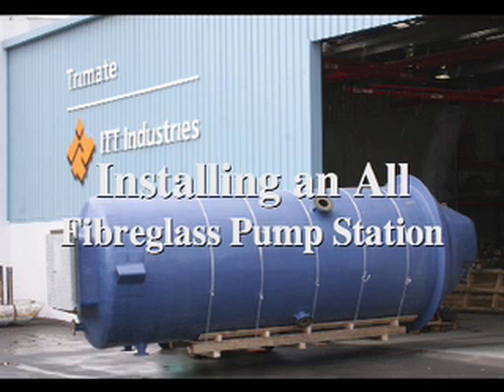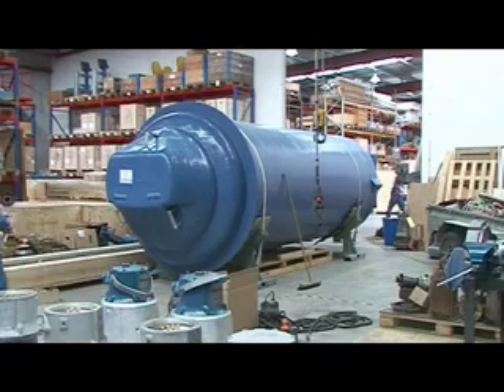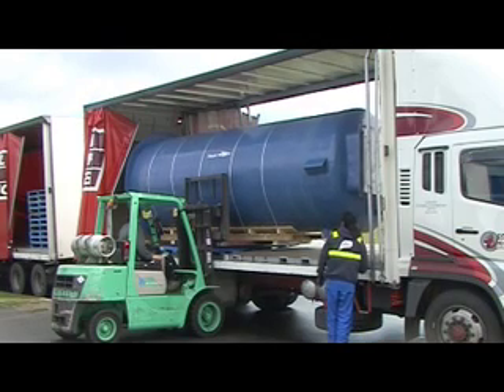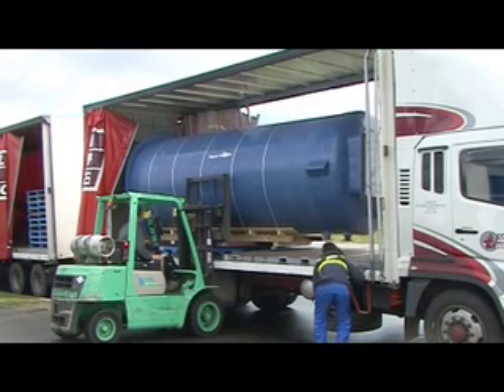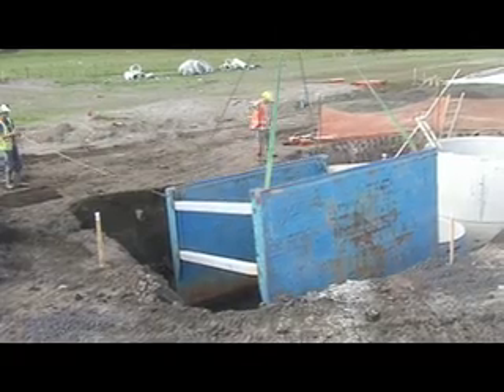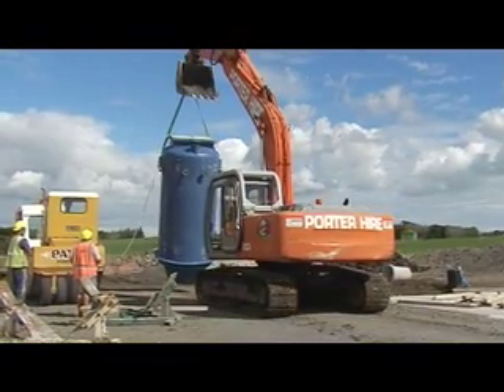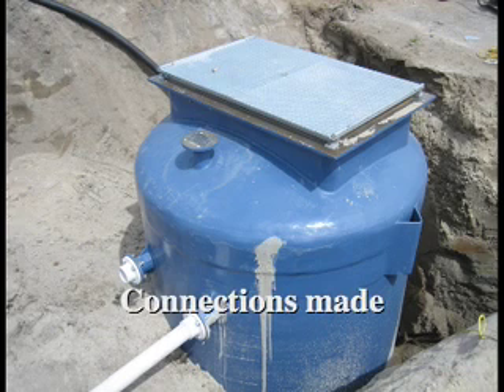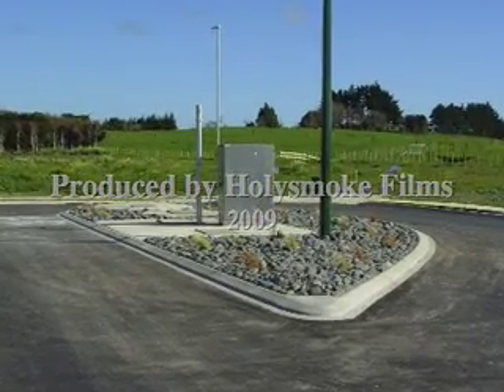ARMATEC Install Fibreglass Pump Station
Installing an all fibreglass pump station. Manufactured by ARMATEC Environmental, New Zealand. Supplied by ITT Industries, New Zealand